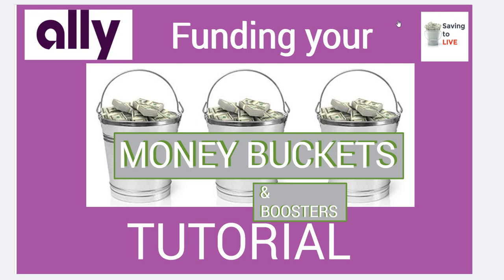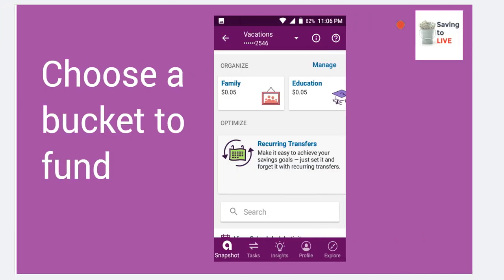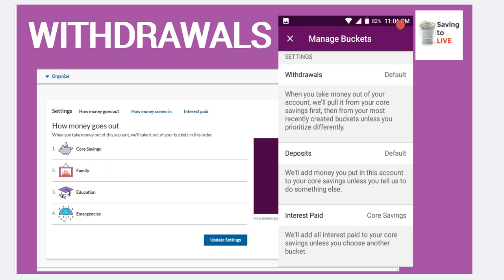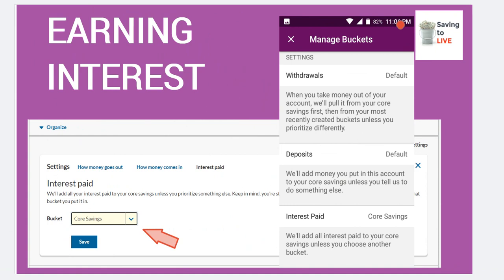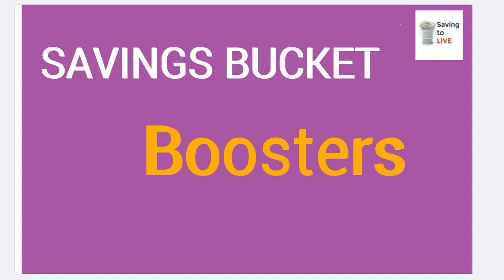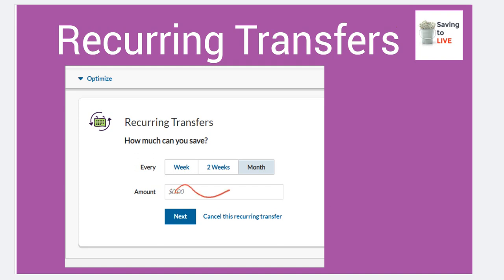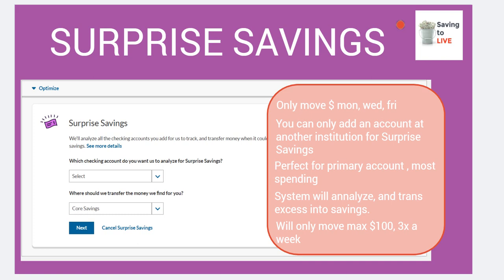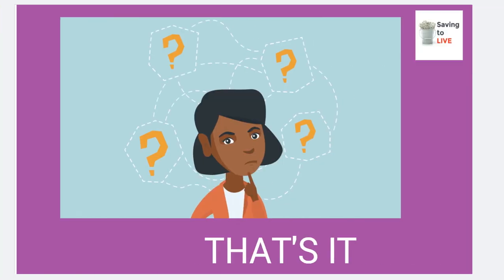WHAT IS ALLY BANK'S SAVINGS BUCKET REVIEW | HOW TO FUND YOUR ALLY SAVINGS BUCKETS PT. 2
Today I will break down Ally bank's savings buckets and how to fund them and info on BOOSTERS.  This is still very new for all Ally members, and I am very excited about this new feature.

I have been doing this with Ally without this feature for years, but now that they have created the system, it makes my money-saving Journey so much easier, and I truly believe you will find it beneficial.

Check out my Ally Bank playlist for all Ally related Bank information.

Make sure to share this with anyone who may find it useful!